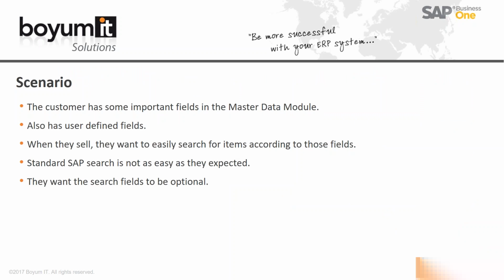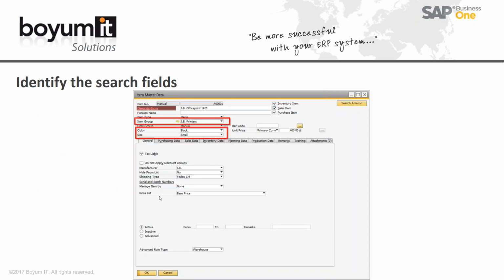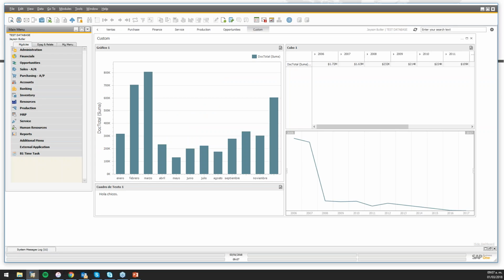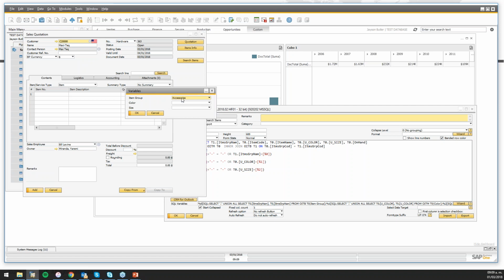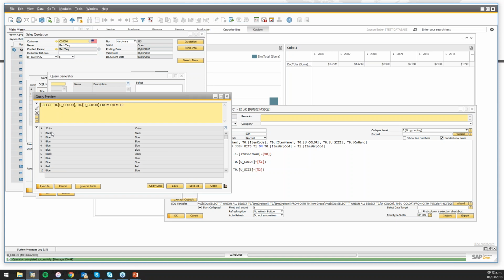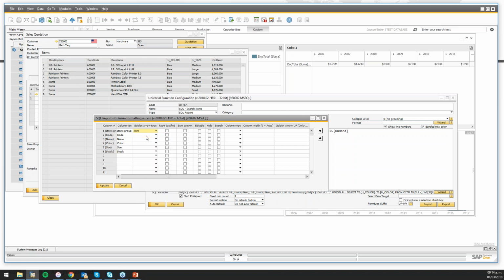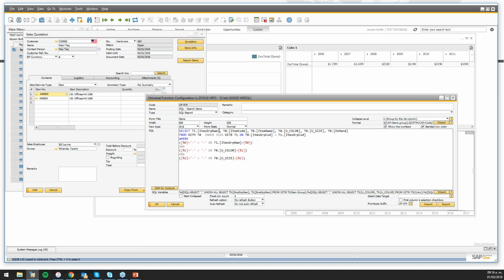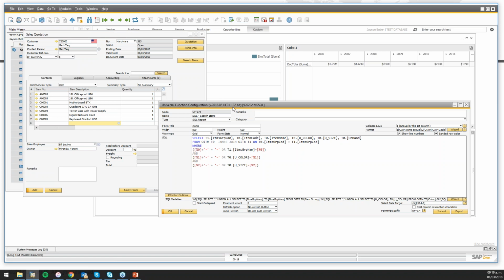Boyum Webinar Series: Advance items search in Marketing documents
Learn in this video how to create a custom search for special items based on different fields in Marketing documents in B1UP